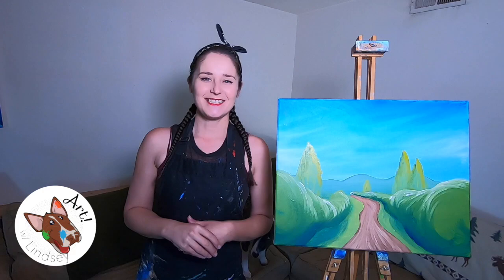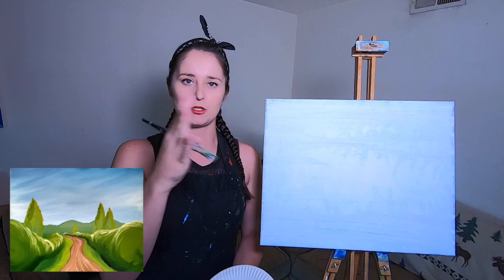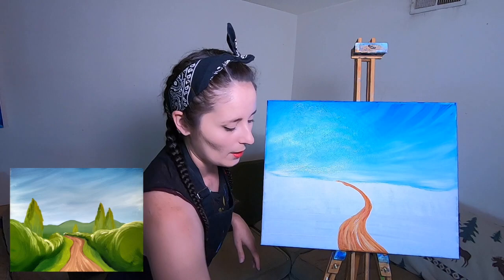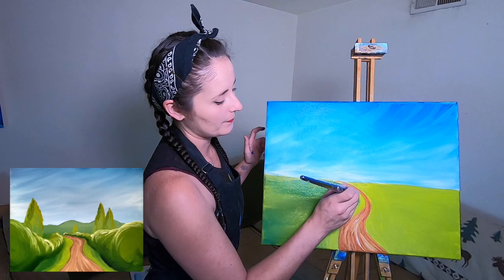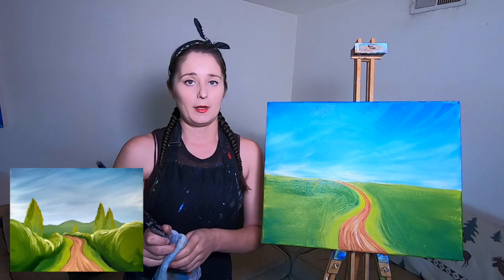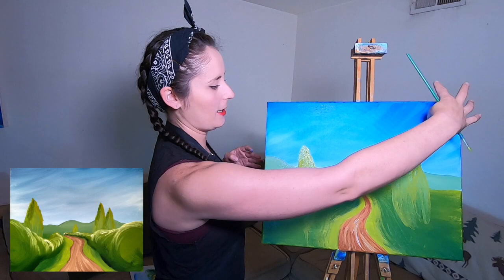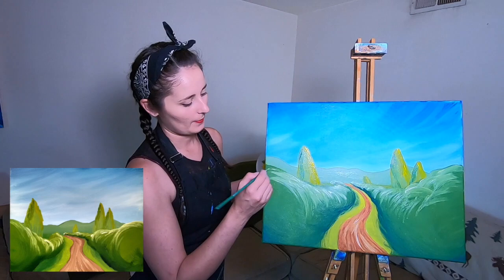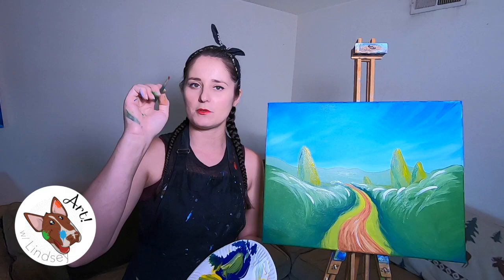Simple Painting Tutorial, A Country Road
Painting for beginners & a great way to relax!
Paint along from start to finish with minimal supplies.
White, Black, Red, Yellow & Blue Acrylic Paint
Plate for paint
Canvas
Large & Small Brush
Water Cup
Paper Towel or Rag

If you enjoy what I'm doing & would like to help, please send a tip to my PayPal me.

I appreciate the help & as a thank you I'm sending a link to my FIRST ever printable coloring book for donations $10 or more.